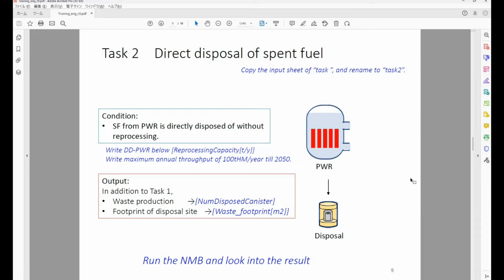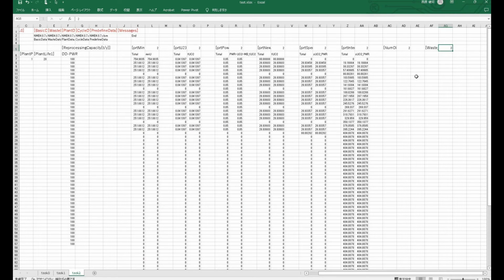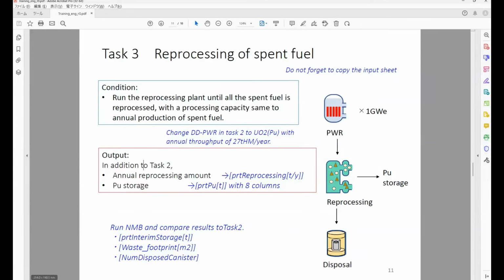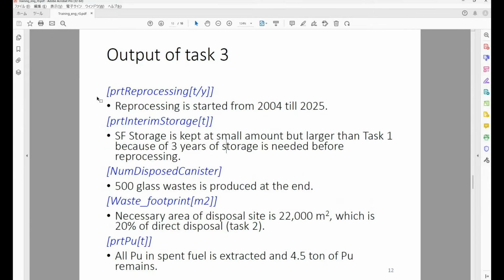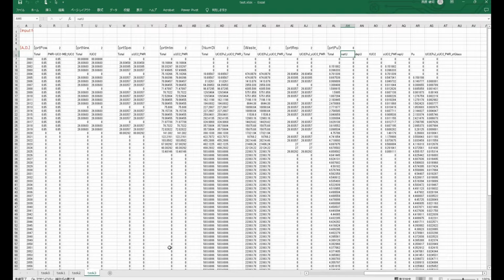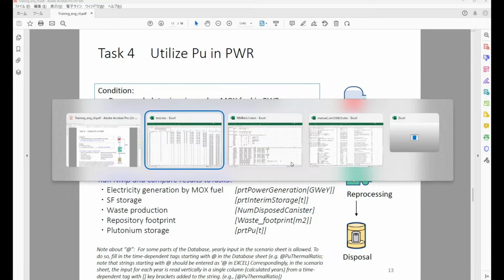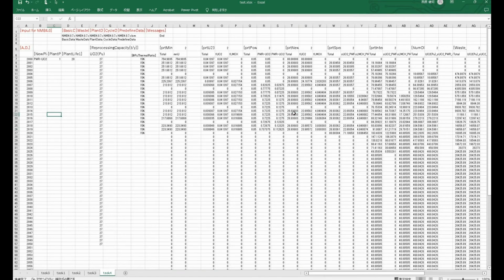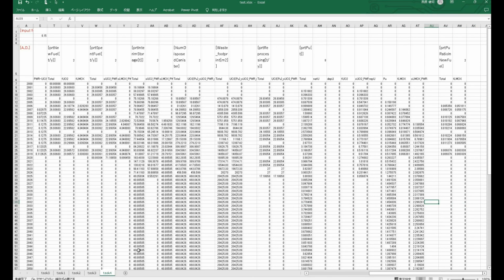Elementary paractice of NMB4.0 Part 2